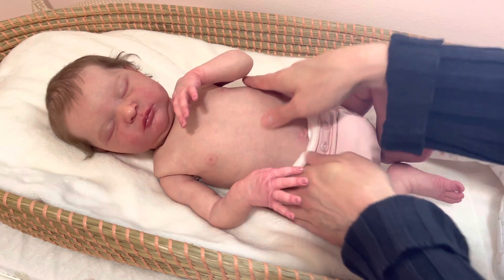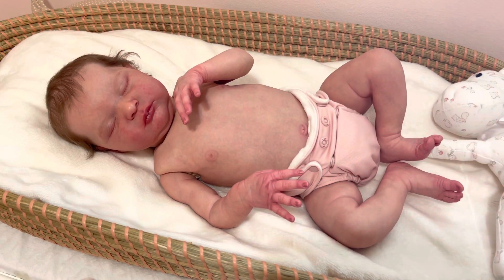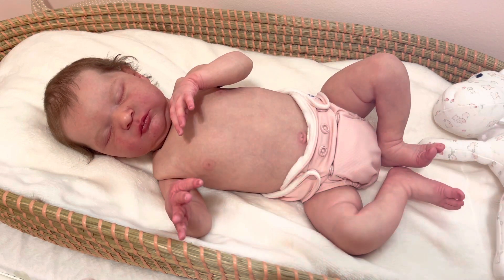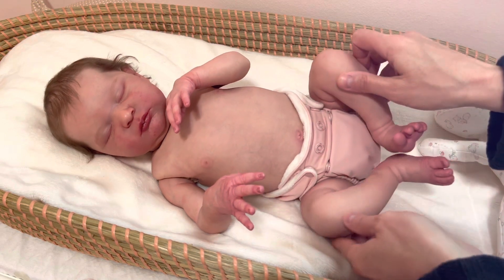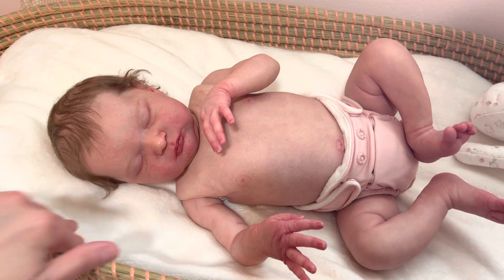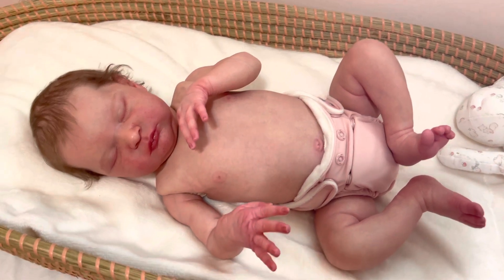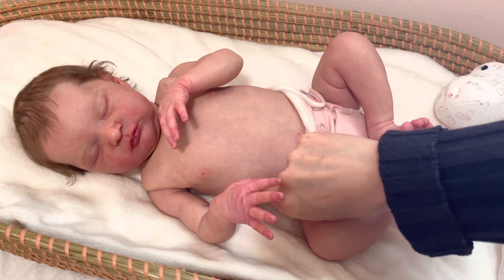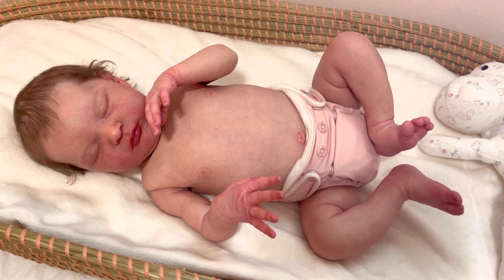Having fun with Lola’s Belly Plate 🎀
So check it out there where I will share lots about the babies!